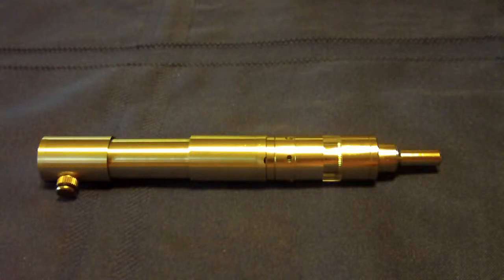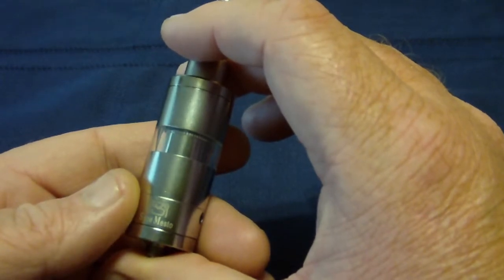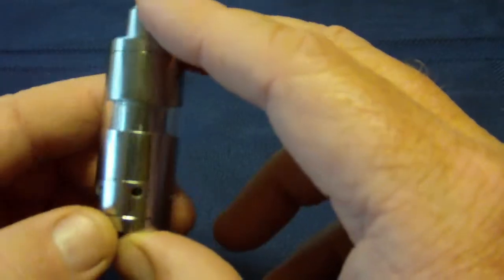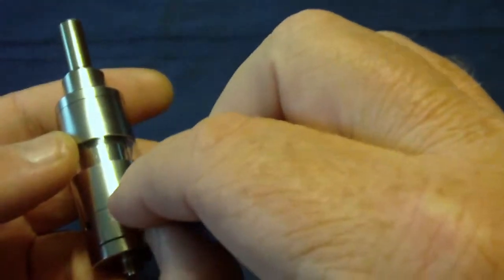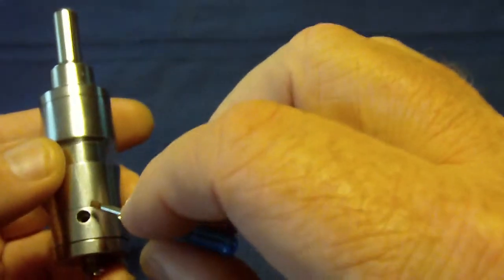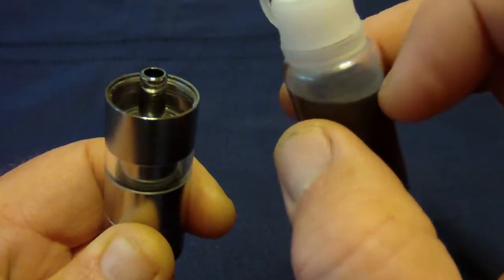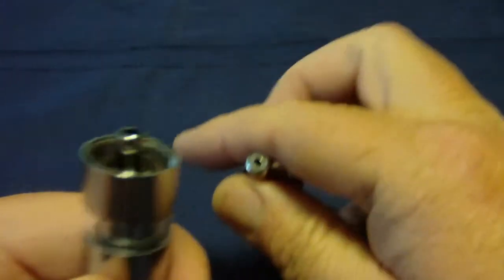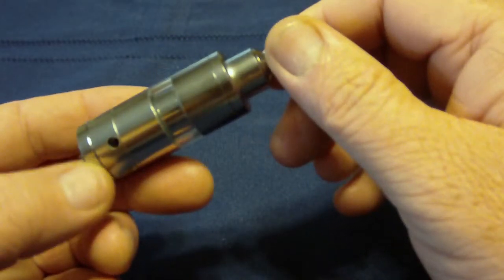Kayfun 3.1 Clone Review, Troubleshooting, Repair Part 1 of 5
eBay seller aplus562 presents this video covering the review and repair of the Kayfun 3.1 Clone.  This is part one of a five video series.  Enjoy!